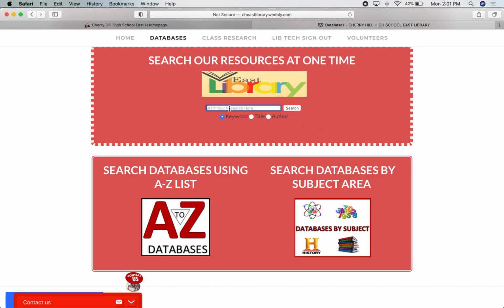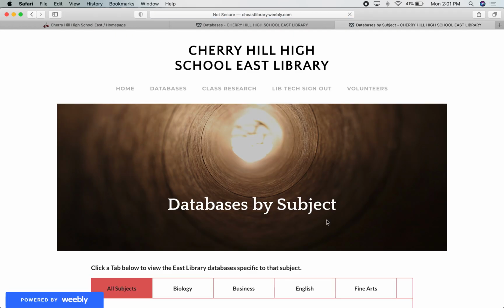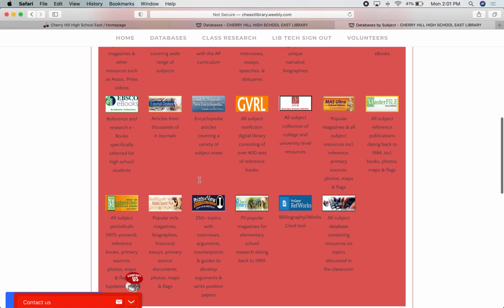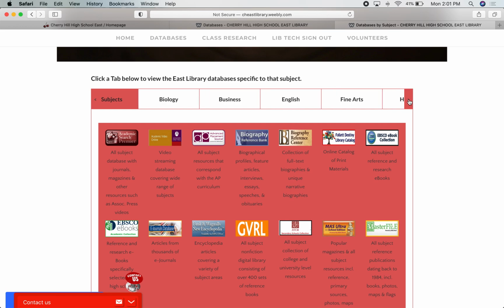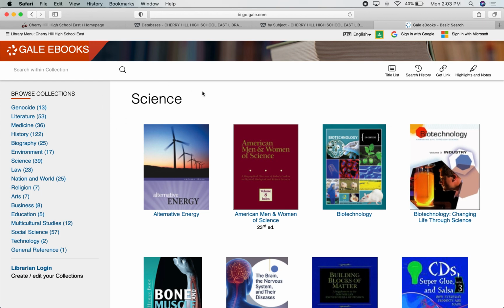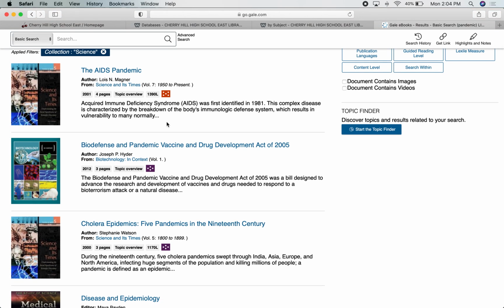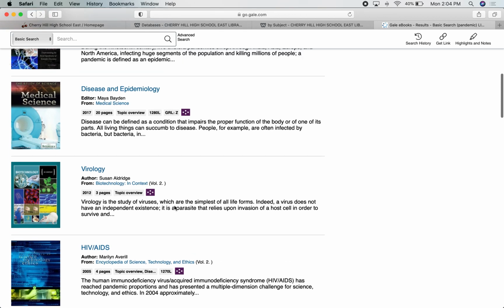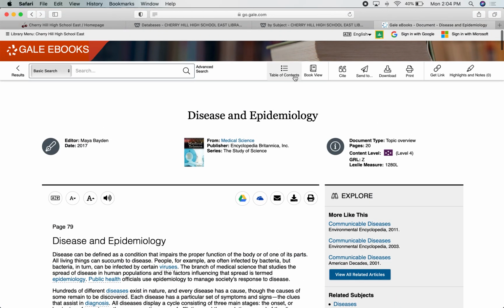Searching Specific East Library Databases